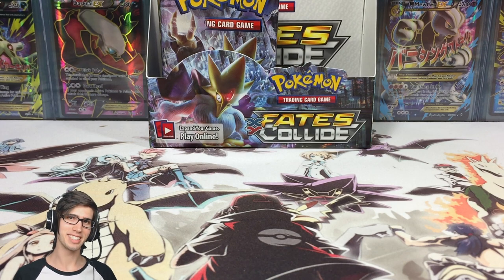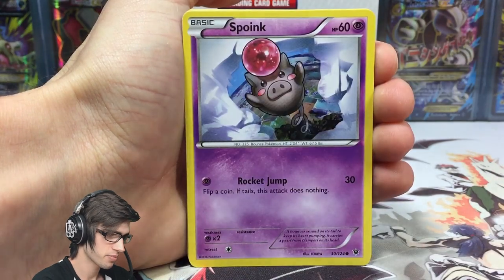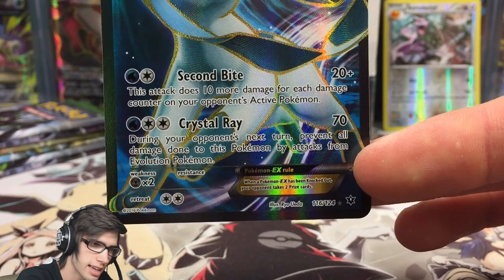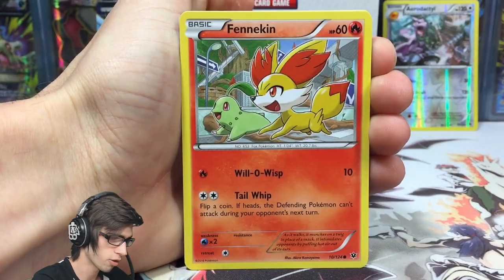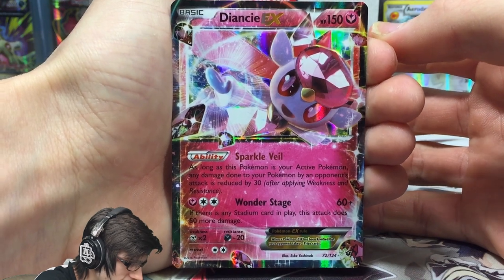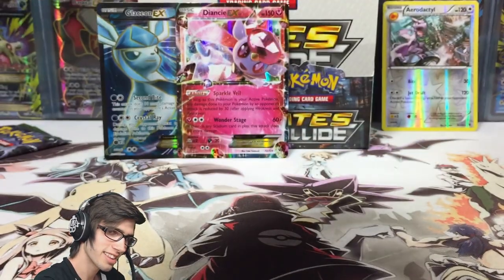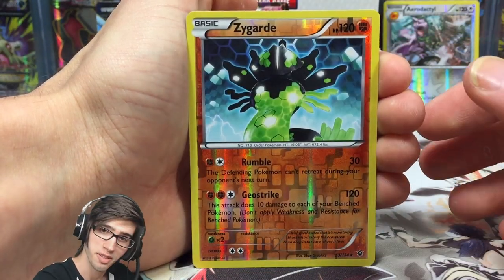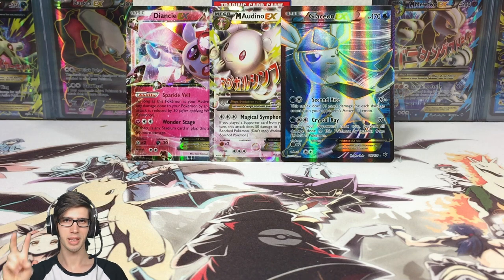Opening an Awesome Pokemon XY10 FATES COLLIDE BOOSTER BOX #2 • (4/4) • "Speak of the Devil?!" •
What's Crackin' YouTube! In today's video we are back to wrap up my  Fates Collide Box 2 opening with Part number 4! In this part we crack into the final 9 packs! The goal is ultra rares! Gotta finish it strong!